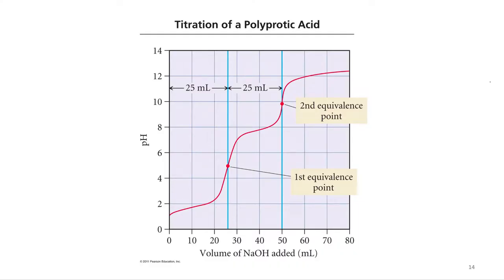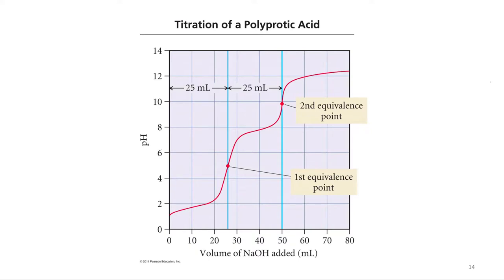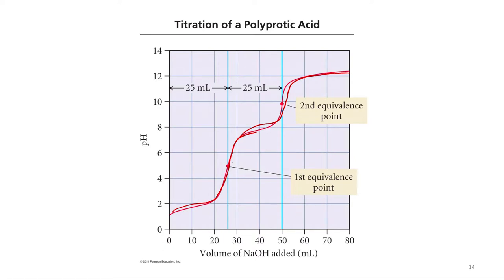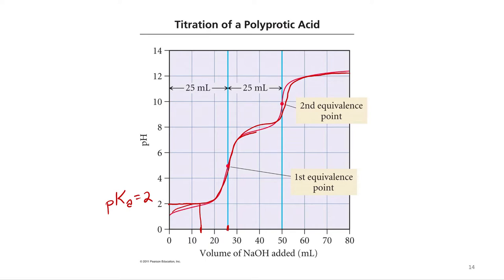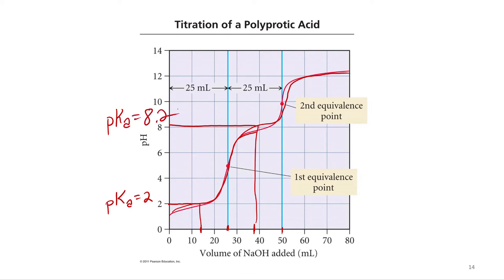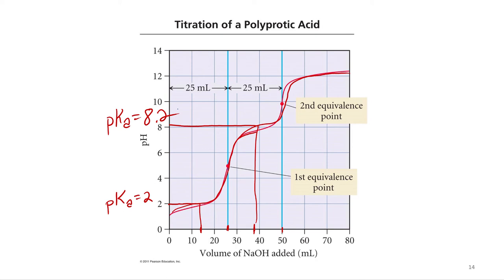Aqueous Equilibria 5.13 Diprotic Acid Titration